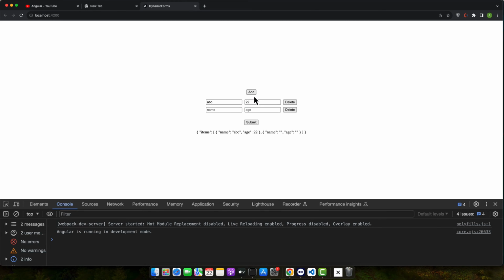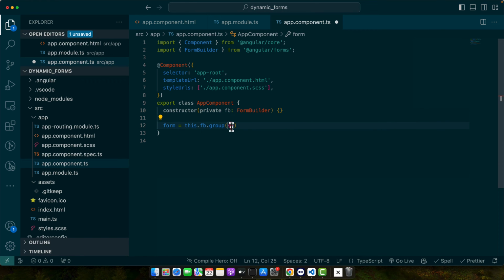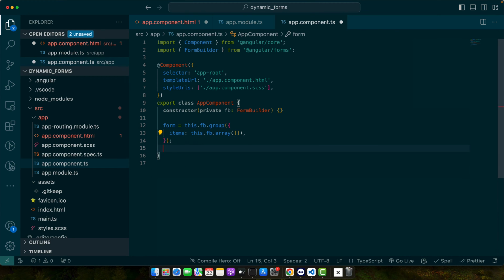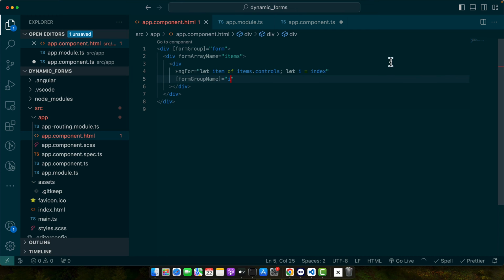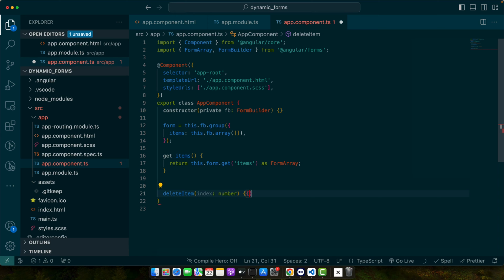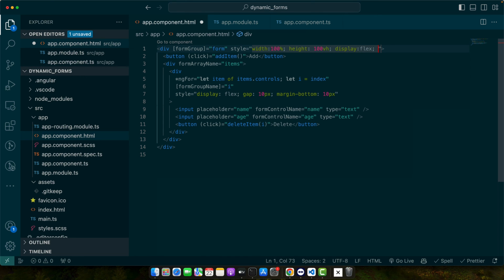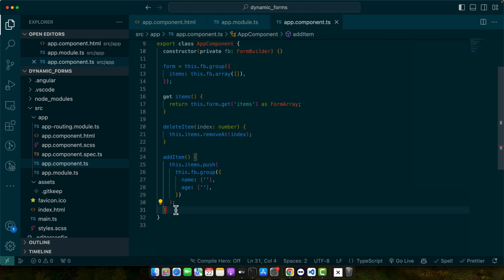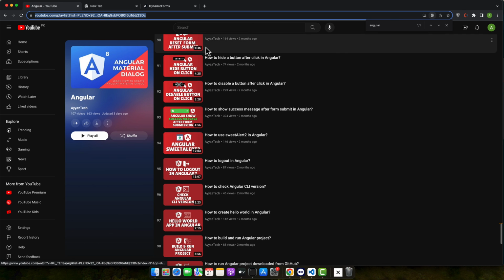How to create dynamic input field by click a button in Angular 16?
Hostinger offers:
- Easy-to-use control panel
- 24/7 customer support
- 30-day money-back guarantee
- And more!

In this tutorial, I walked through how to dynamically add input fields to an Angular application using reactive forms. I started with a basic Angular project setup, including the necessary imports for using reactive forms. I demonstrated how to build a form with a dynamic set of inputs that can be added or removed with buttons, how to bind form controls to these inputs, and finally, how to display and submit the form data as JSON. This approach is particularly useful for applications requiring a flexible form interface, such as questionnaires or surveys.

Chapters:
00:00 - Introduction to dynamically adding input fields in Angular applications
00:36 - Starting with a basic Angular project setup
00:43 - Importing the Angular Reactive Forms Module
00:55 - Creating a form in the app component file
01:47 - Setting up the HTML structure for dynamic input fields
02:33 - Implementing the 'Add' and 'Delete' functionality for fields
07:02 - Demonstrating adding, editing, and deleting input fields
07:09 - Displaying form data as JSON and submitting form data
09:00 - Conclusion and recap of the tutorial